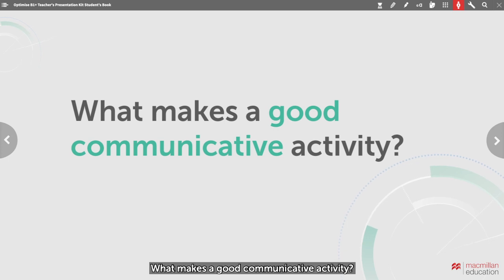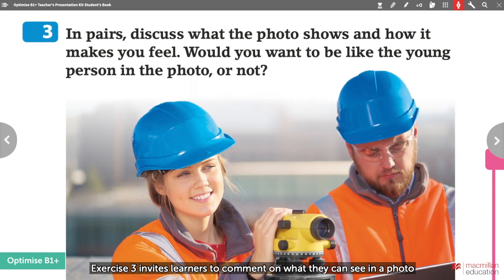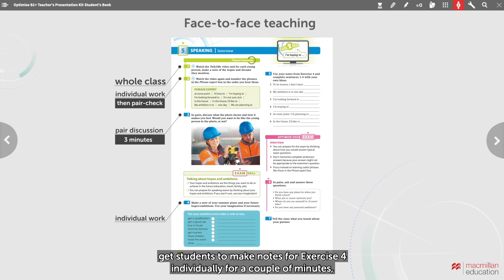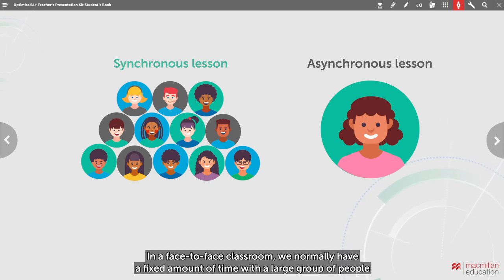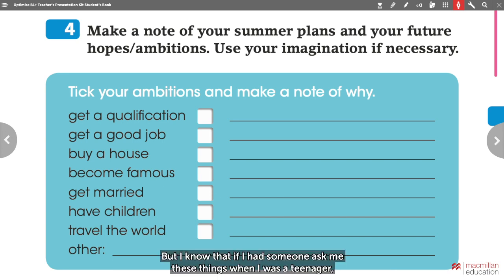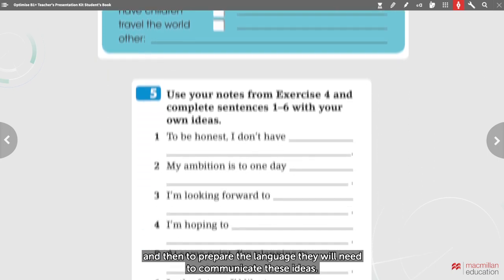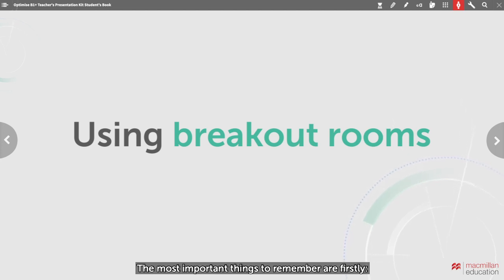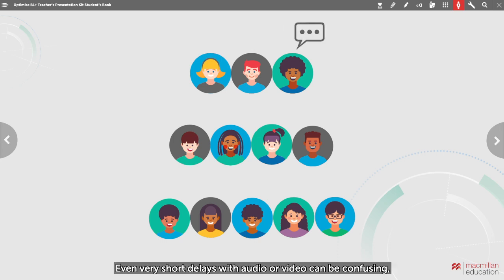The Virtual Classroom - How to teach Optimise online DELIVERY communicative activities